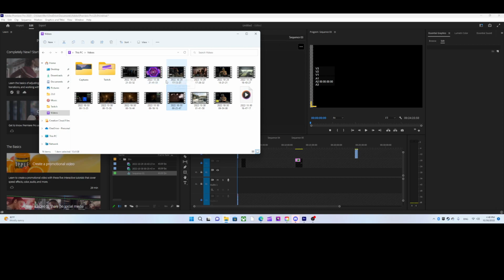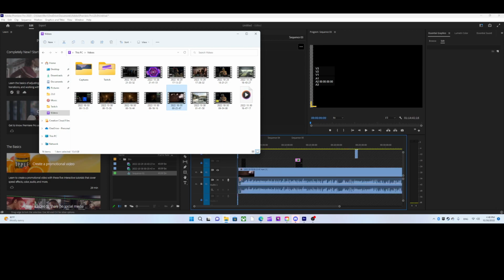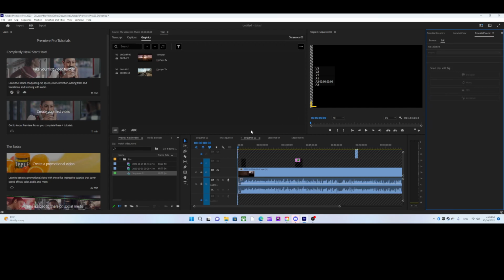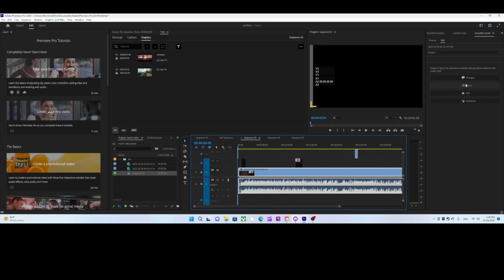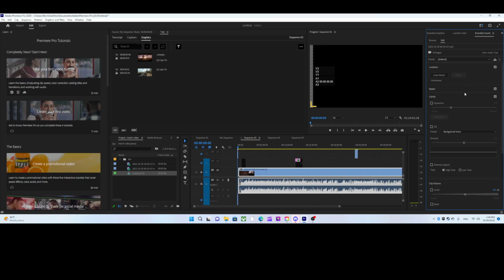How to use Adobe Premiere pro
Adobe Premiere pro edit for game/youtube